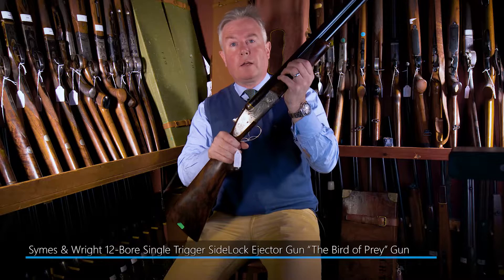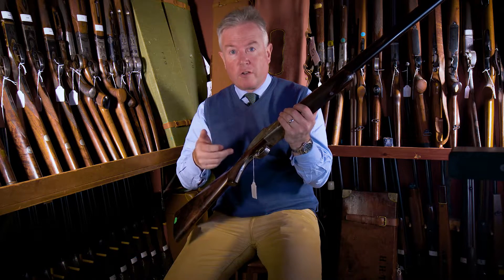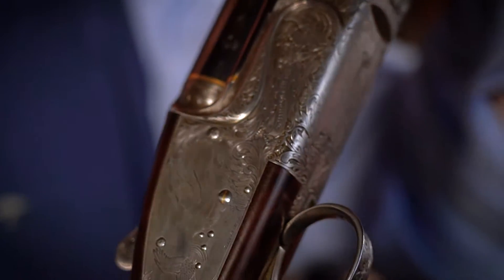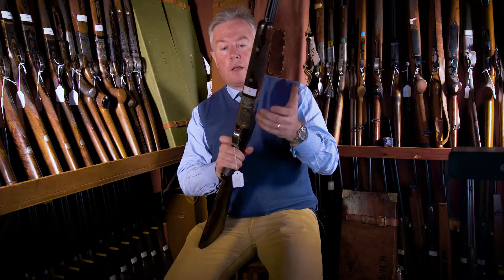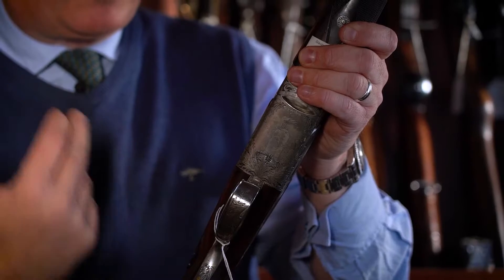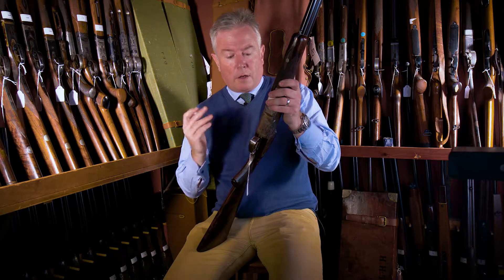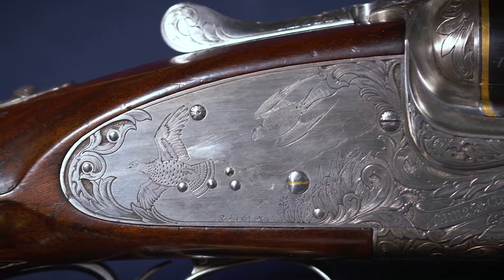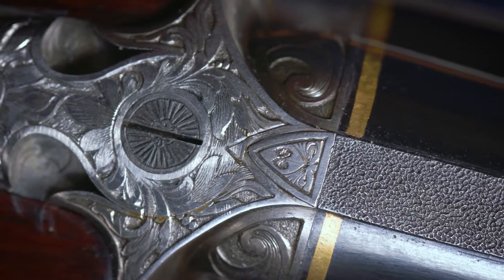Gavin Gardiner’s Top Guns | Symes & Wright 12-Bore Single Trigger SideLock Ejector Gun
This rare gun is the first over and under gun that Peter Symes and Alex Wright built in 1990. The young gun designers, formerly of James Purdey and Sons, created some of the best guns to come out of London since the 1930s. This beautifully engraved 12-bore with scenes of birds of prey in flight is signed by the talented and renowned engraved Rashid L Hadi. Retaining all of its bright cyanide hardened finish and rolled edge trigger guard it comes in its maker's brassbound oak and leather case with canvas outer cover.

Lot 309, Sotherby's London auction, 11th December 2pm